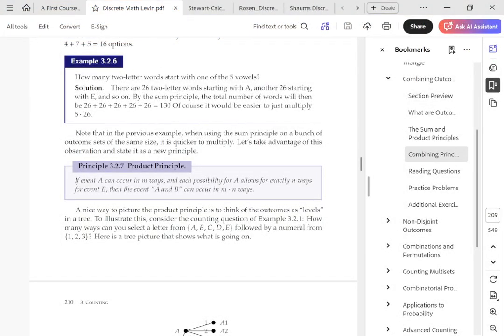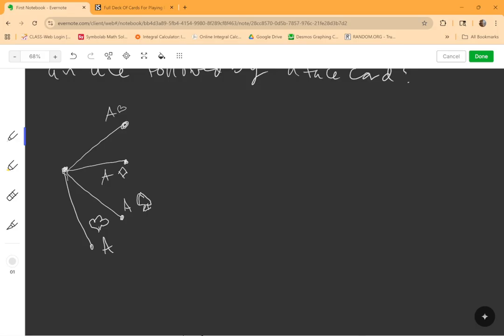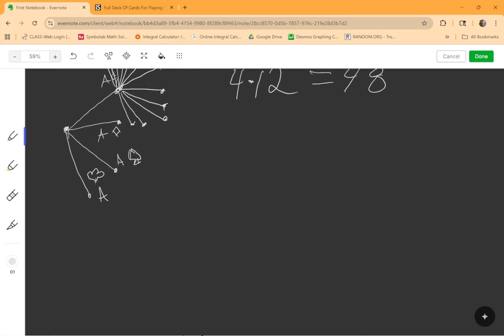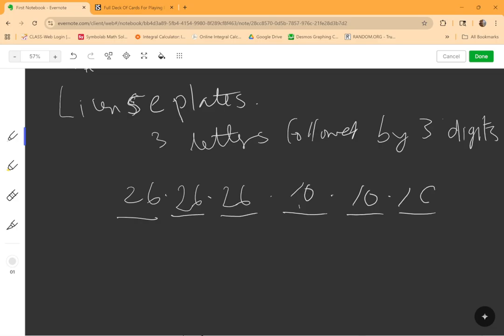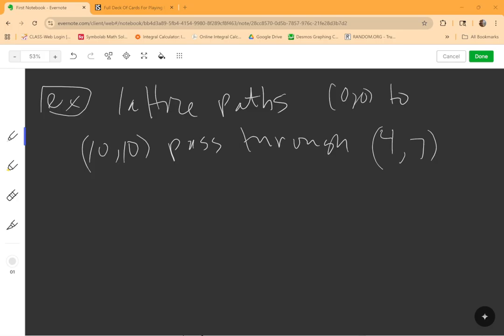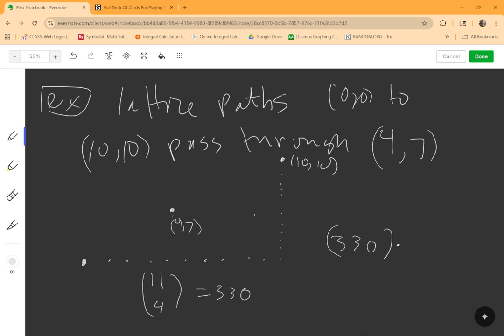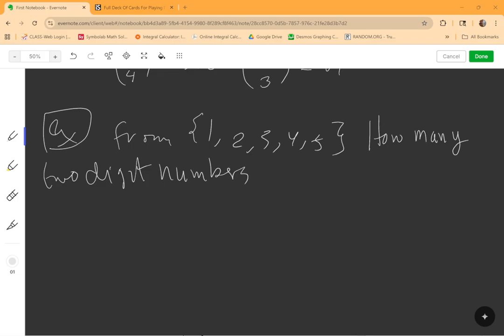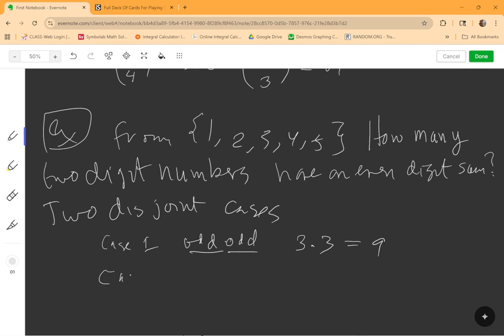MTH 8 Product Principle of Counting